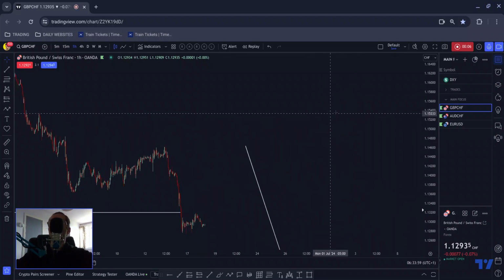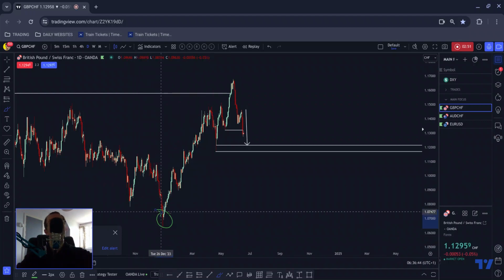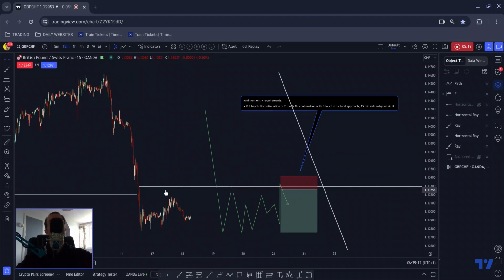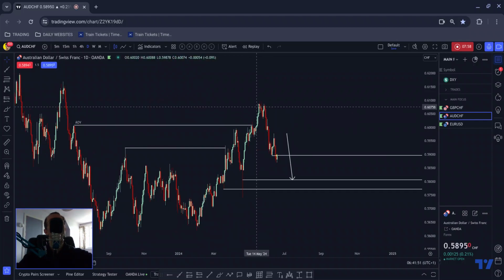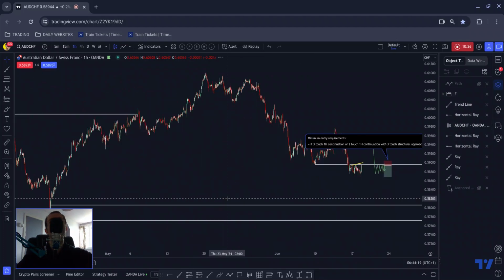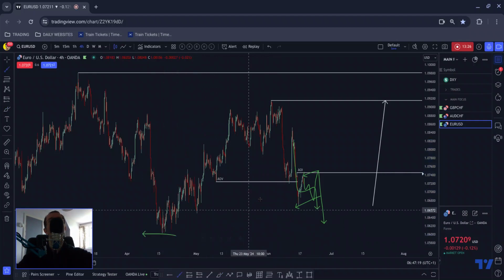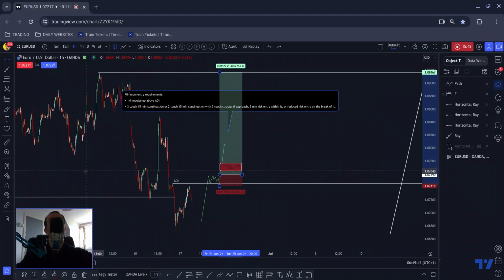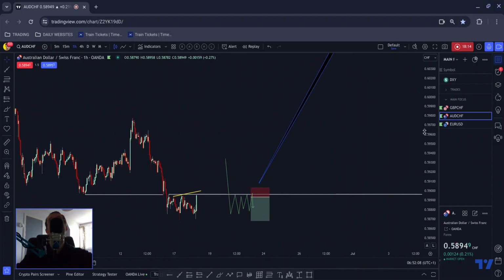GBP/CHF Short, AUD/CHF Short and EUR/USD Long